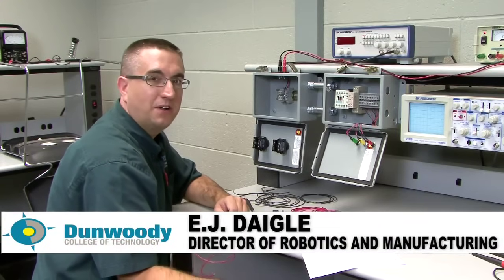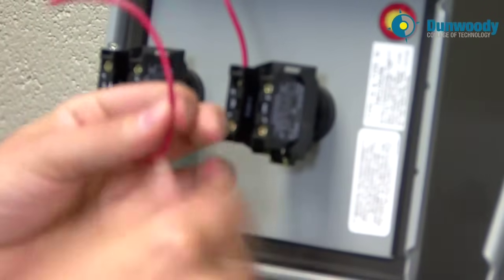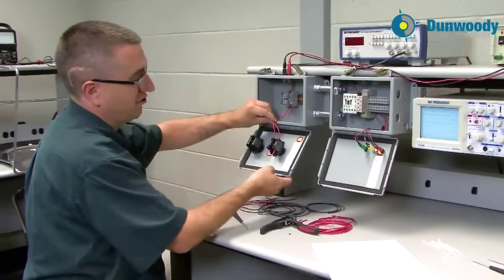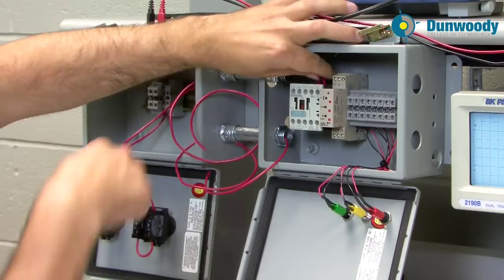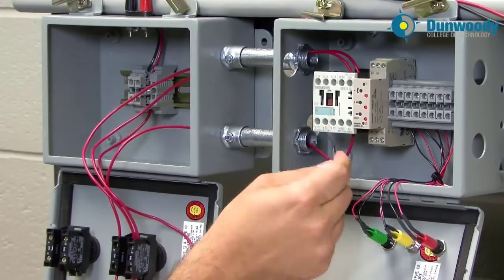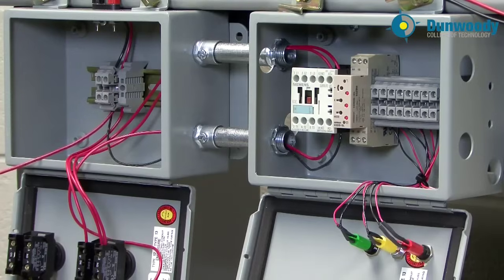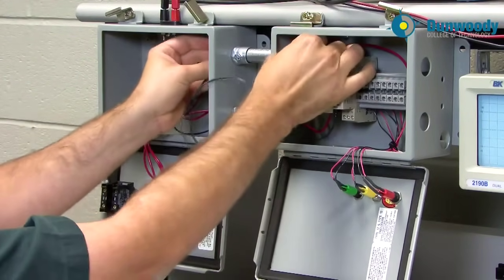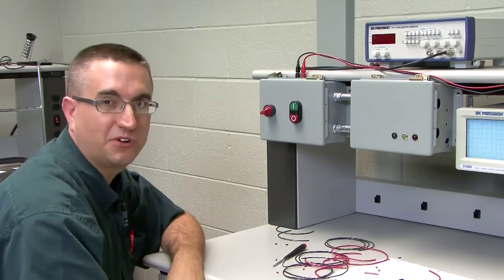Engineering - Relay Logic Circuits Demo Part 2 (E.J. Daigle)